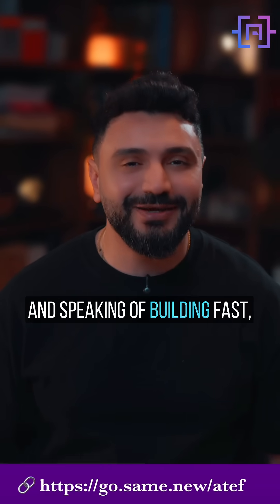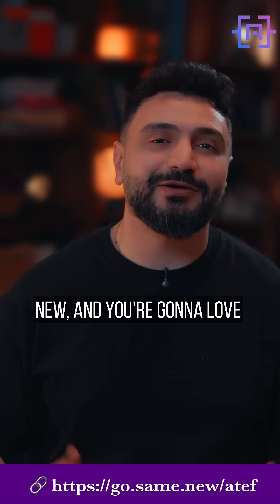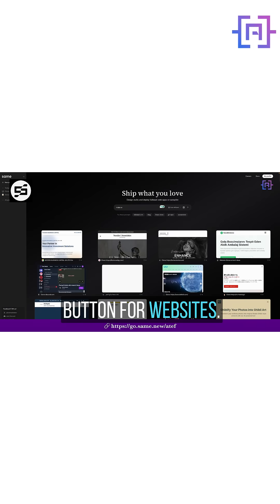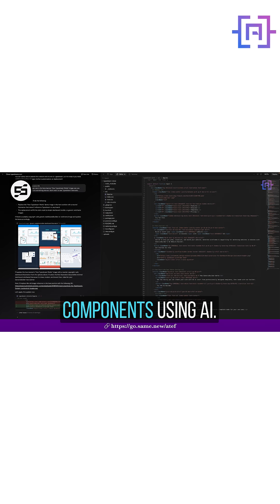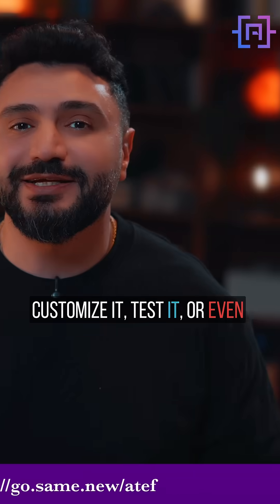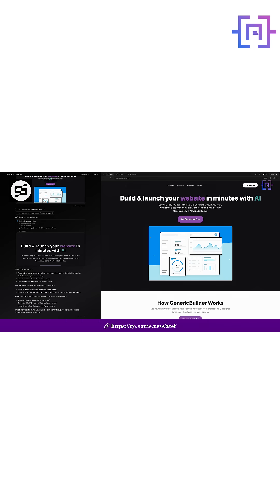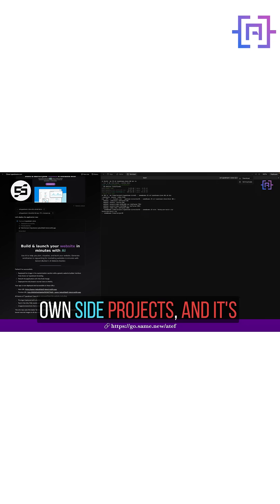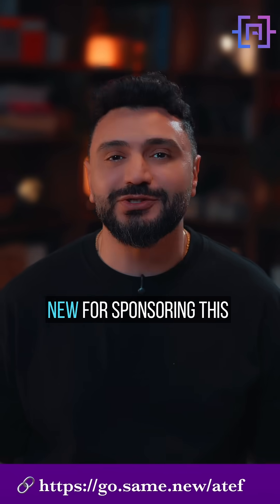Make Your Own Website Look Like Apple or YouTube Instantly!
🔥 What if you could copy any website's layout and design… with just a single prompt?

In this quick segment, I'm sharing a tool that I've personally been experimenting with - it's called Same.new, and it's honestly one of the coolest ways to kickstart layout ideas or prototype fast.

With Same.new, you can clone the structure and components of almost any website - just by typing the URL and letting AI do the work. The tool analyzes the design, layout, and spacing, then generates editable code that you can tweak, export, or use as inspiration for your next project.

It's perfect for:
✅ UI/UX inspiration
✅ Fast prototyping and wireframes
✅ Learning layout techniques by reverse engineering
✅ Saving time when starting a new design from scratch

🎯 How Same.new Works:
1️⃣ Enter the URL of the website you want to copy
2️⃣ Let the AI scrape the layout and design elements
3️⃣ Instantly generate a modifiable version of the site
4️⃣ Export, test, or deploy the cloned site
5️⃣ Optionally, use AI to build custom sites from scratch - no existing site needed!

💬 Have you ever wished you could clone a website for inspiration or testing?